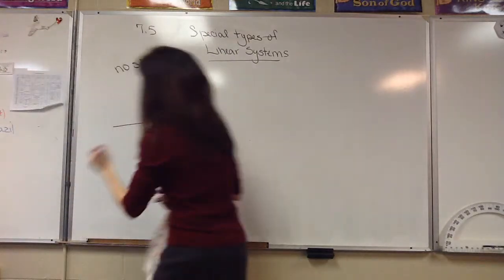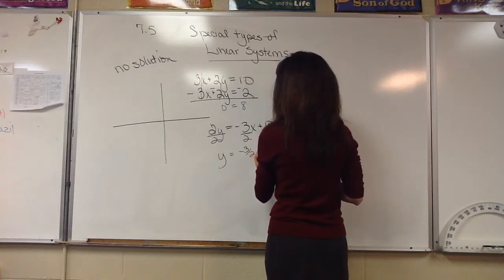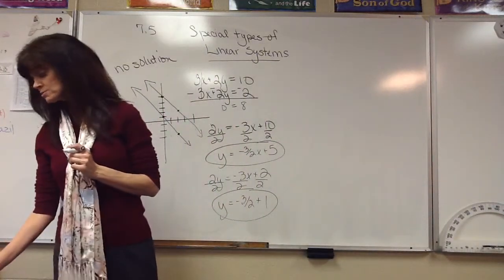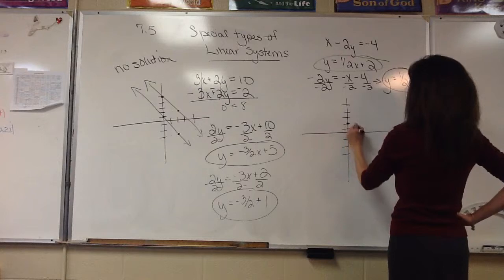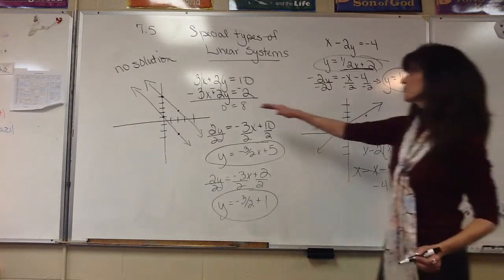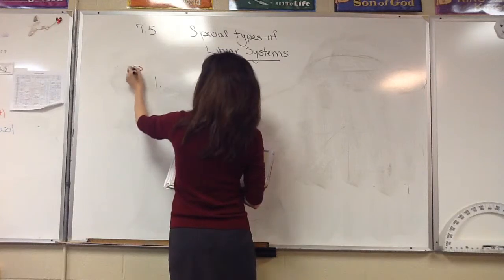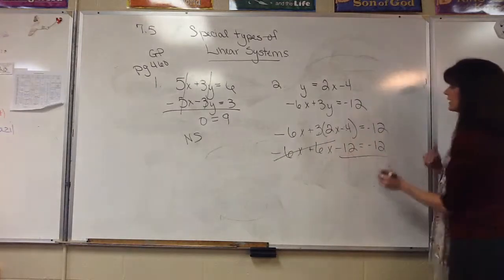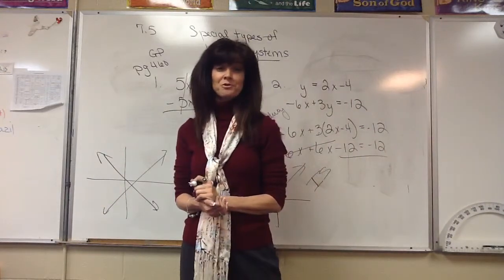Algebra 1 7.5 special types of linear systems